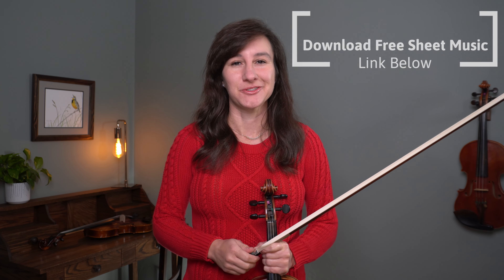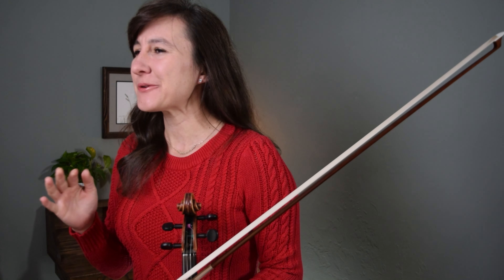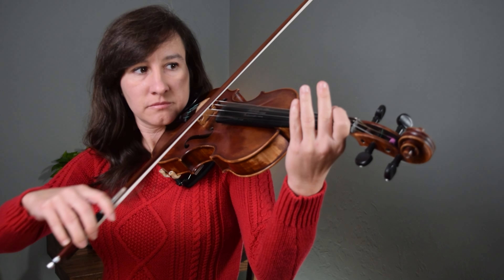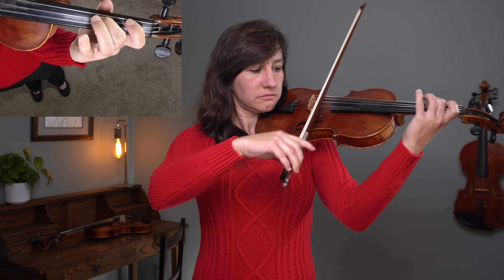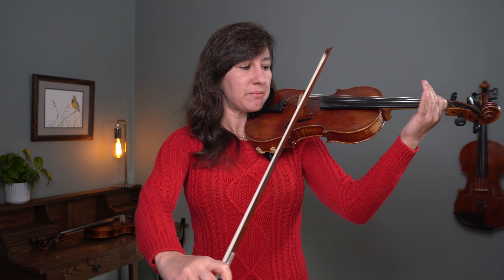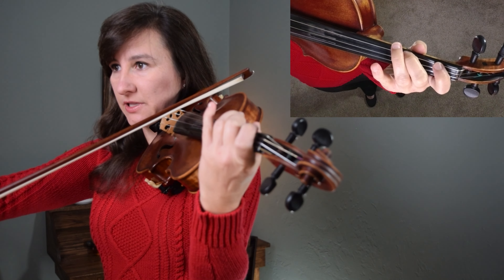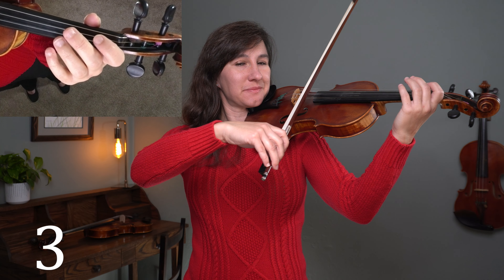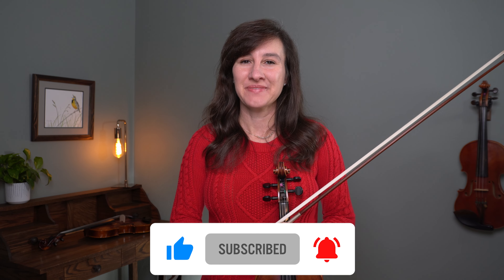Silent Night on Violin | Learn this Christmas Classic with Meadowlark Violin! 🎻🎄 (Free Sheet Music)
Join me in learning the timeless Christmas classic, "Silent Night," on the violin!  Download the free sheet music to follow along with the tutorial. In this video, I'll share valuable insights and tips to master the deceptively tricky aspects of playing "Silent Night" on the violin.

🎵Note, be sure to enable HD for the best quality video and sound!

📜 Sheet Music Download: Click here for free sheet music to 'Silent Night'

🔍 Key Tips Covered:
-Proper bowing technique for playing quietly
-Navigating the G major key and mastering half step pairs
-Strategic finger placement, especially for the fourth finger
-Alternatives for tricky sections

Timestamps
00:35 - Tips on Bowing Technique for Quiet Notes
02:04 - Navigating Measures 1 to 4
05:13 - Measure 10
08:02 - Measure 18 (Fourth Fingers)
11:00 - Playing Through "Silent Night" with Metronome

🌟 Happy Holidays and Merry Christmas! 🎁🎅
Wishing you joyful practicing and a wonderful holiday season filled with music and cheer. For more free Christmas sheet music and violin resources,